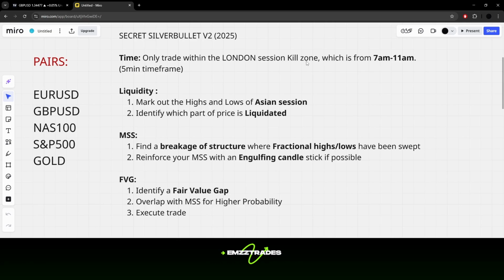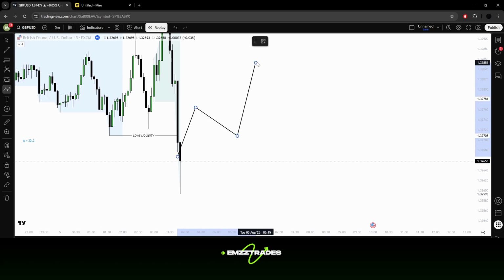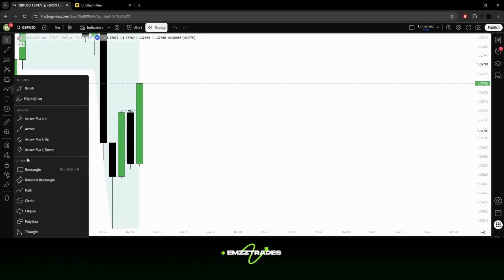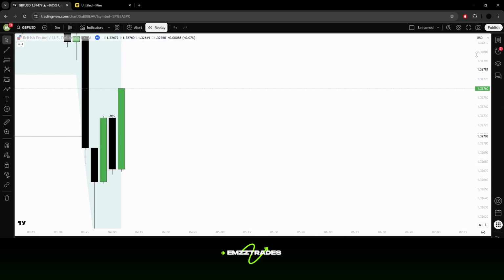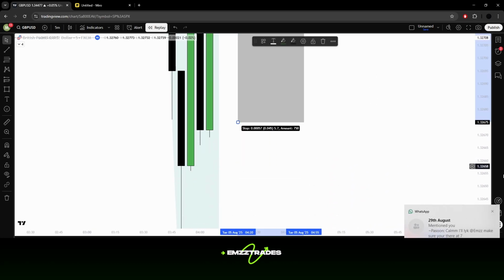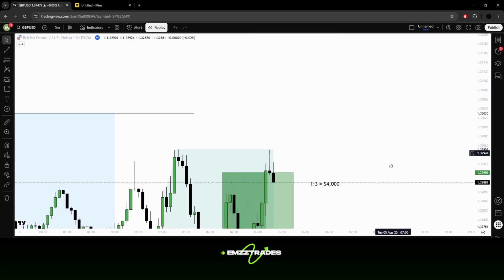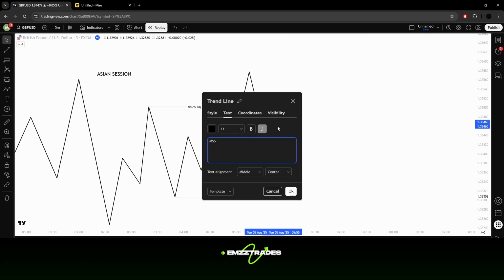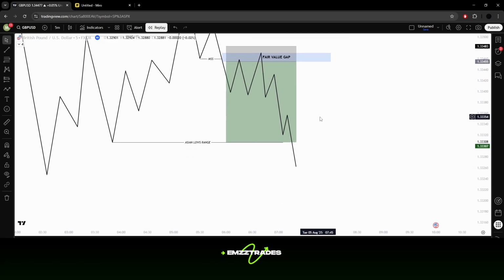Use this new ICT SILVERBULLET Strategy to become Profitable this year!